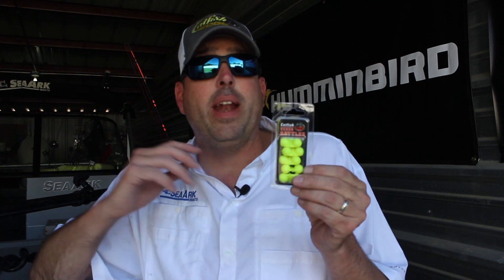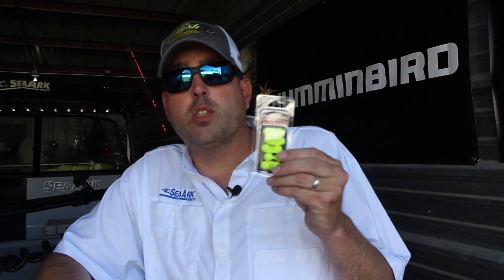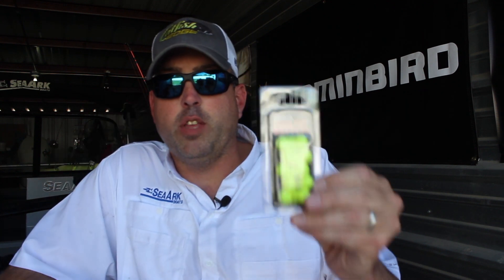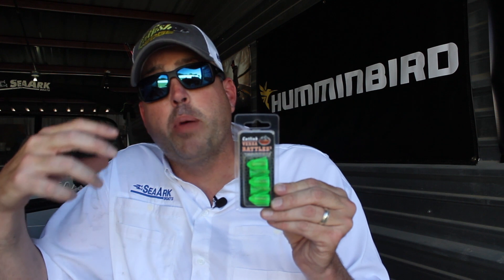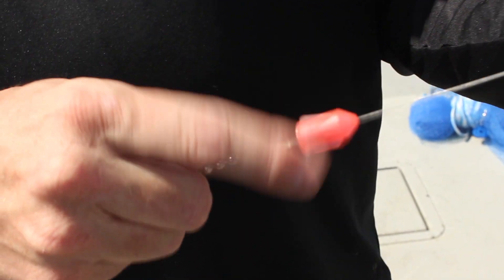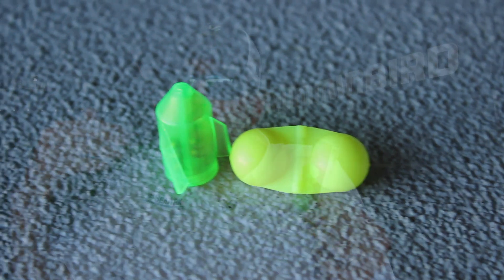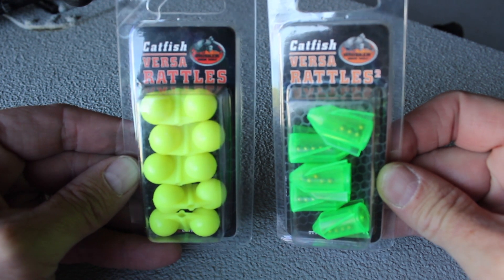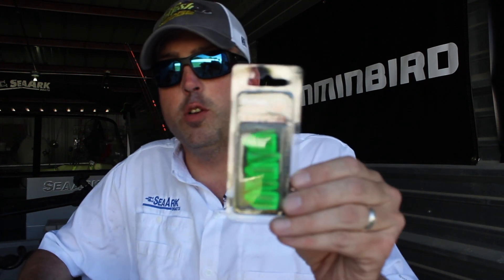Versa Rattle 2 Catfish Rig Rattles [New]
In 2015 I released a product with Whisker Seeker Tackle called the Versa Rattle, a catfish rig rattle that can be used with any catfish rig in any configuration. I teamed up with Whisker Seeker Tackle on the Versa Rattle after extensive testing on how catfish respond to sound using their “catfish lures” like the X3 Rattler, XL Rattler and Stingers.. I found that there were times where sound and vibration made a significant difference in the number of catfish I’d catch and the size of catfish I’d catch and I was looking for a flexible option that could be used in any manner I wanted.

Since the release of the original Versa Rattles anglers all over the country have had the same results I did, they’ve learned that catfish respond to sound and vibration.

During the testing of the original Versa Rattles I tested two different designs. We were able to get the original Versa Rattle product on the market quickly but had planned to release two different rattles. The second, required significantly more work and it’s taken until late last year to get the bugs worked out and get them 100%.

We’ve called this new Versa Rattle the Versa Rattle 2.

The Versa Rattle 2 is yet another option to add sound and vibration to your catfish rigs. Just like the original rattles they can be used with virtually any catfish rig and can be used in a variety of ways and they’ll create sound, vibration and turbulence in the water.

The big difference in the Versa Rattle and the Versa Rattle 2 is the size and shape.

The original Versa Rattle has round chambers on either side of the rig rattle to make noise.

The Versa Rattle 2 is designed like a propellor with internal chambers in the catfish rig rattle so as the rattle spins in the water it rattles, vibrates and puts off turbulence in the water.

Be sure to watch the video to get more details and then head over to Catfish Edge for even more details.

Get a special Mega Deal on the Versa Rattle 2 from Whisker Seeker Tackle from now until Friday May 12th at Midnight

► T3 Triple Threat Catfish Hooks - Coming soon!

My Catfishing Gear and Equipment